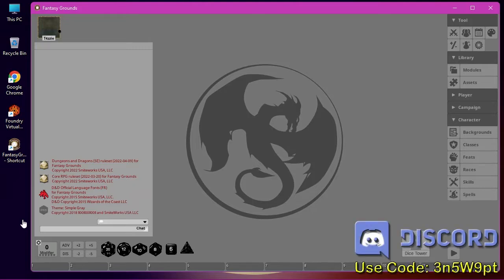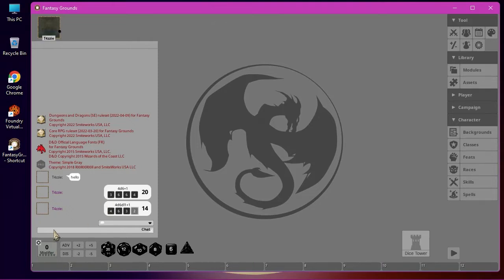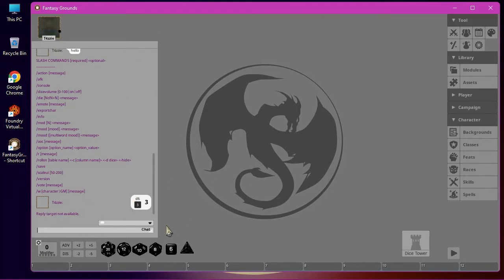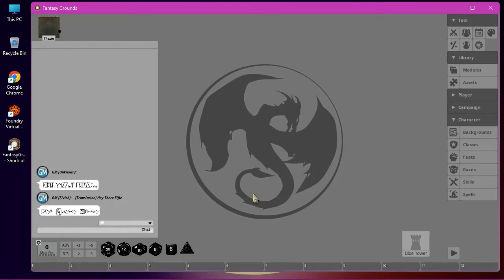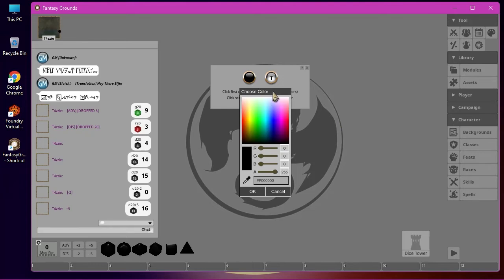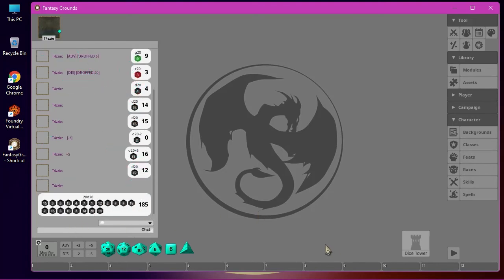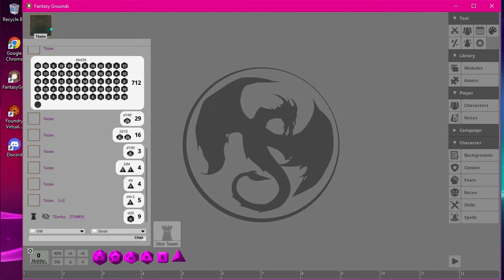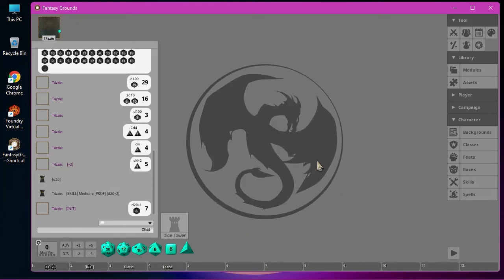(Player) FGU v1.4.* From The Ground Up E02 - Getting Familiar With The Interface (Part 01)